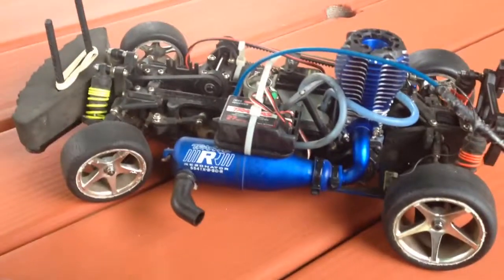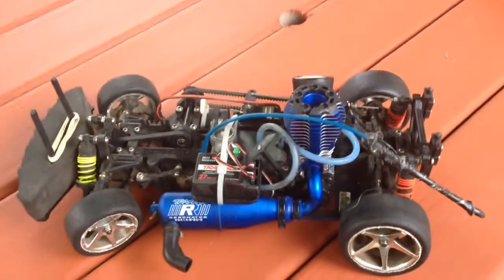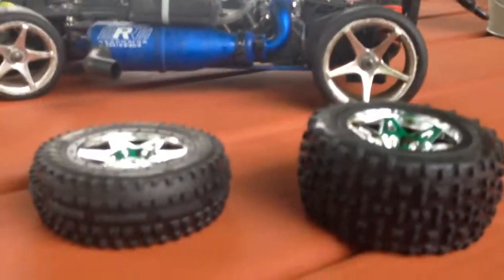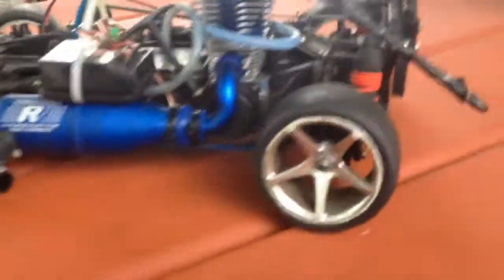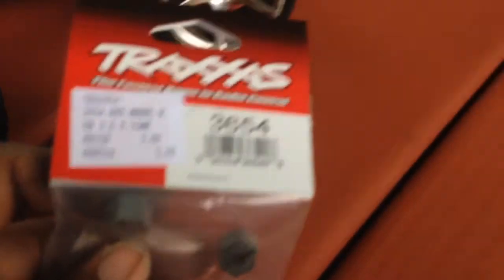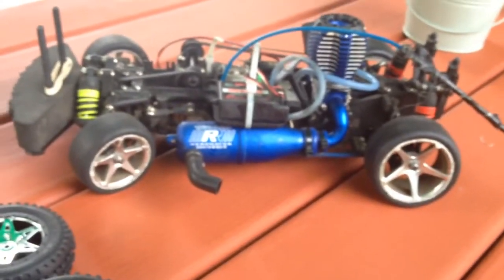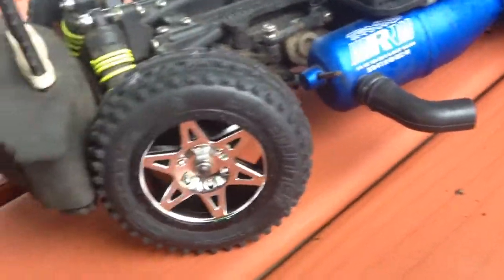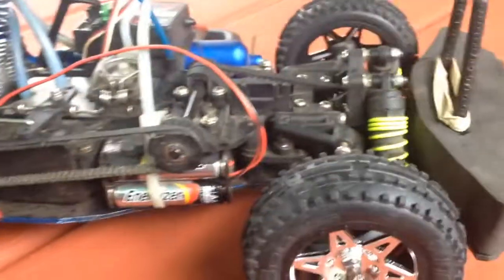Traxxas Nitro 4-Tec Off-Road Conversion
So while on vacation in New England, I decided I wanted my 4-tec to drive on the lawn. So I added some 2.2 rims with off-road tires, modified the front bumper and boom. It's ready for a rally track. Lemme know what you think... Thanks. via YouTube Capture